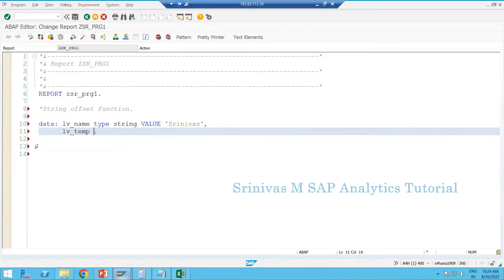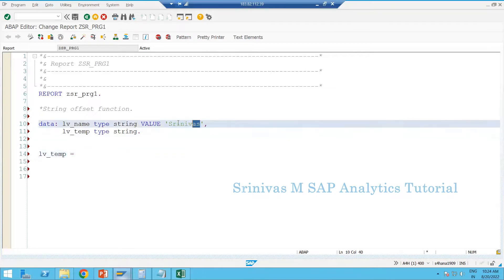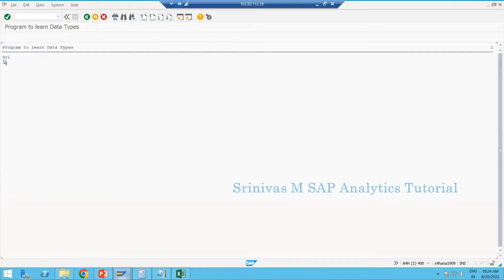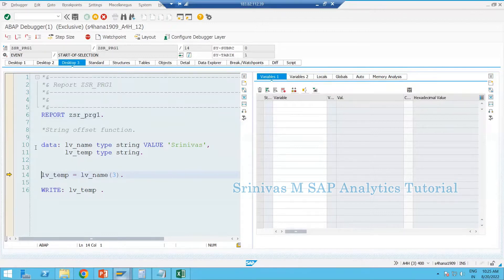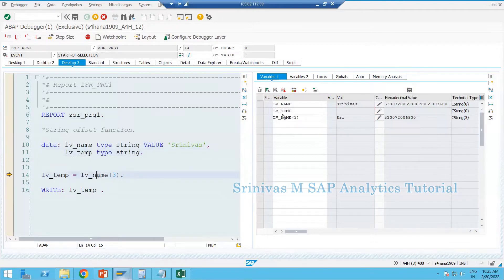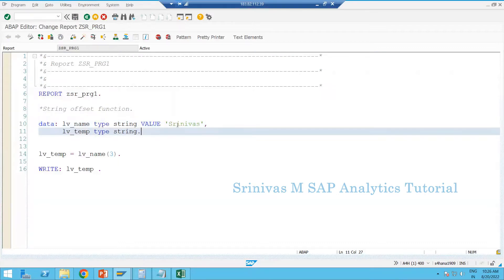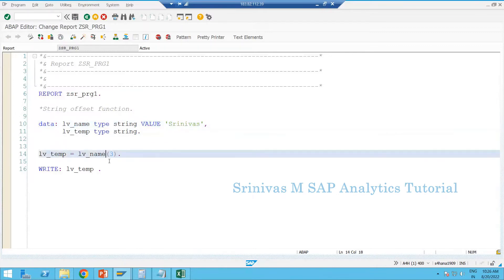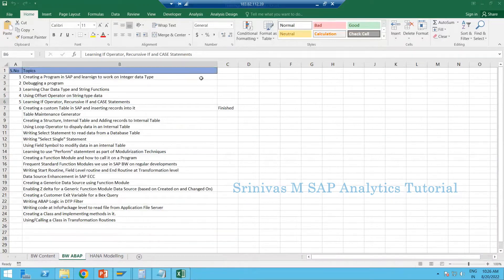04 String Offset Functionality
How to write code using Offset on Strings
Important points to keep in mind
Why do we get ST22 dumps while using Offset
How can we handle Exceptions while using Offset
Assignment on DATE, TIME, and String Offset Functionalities